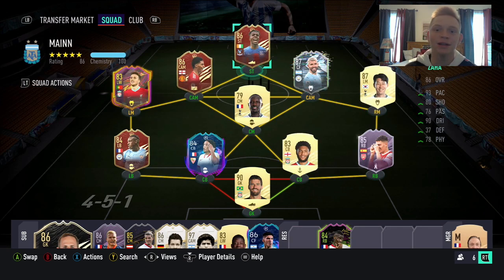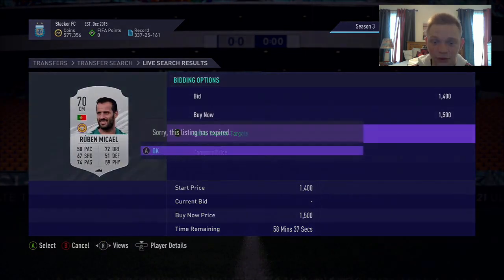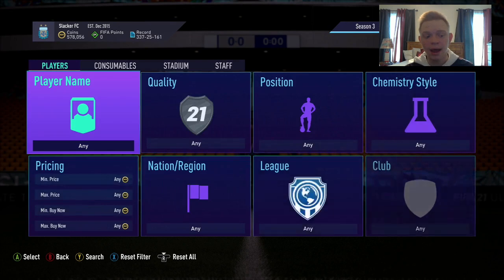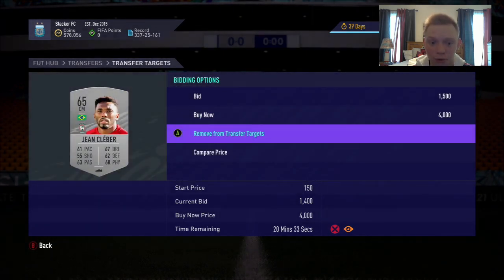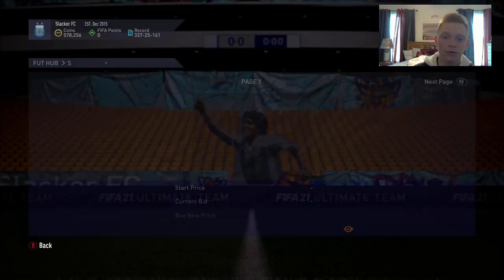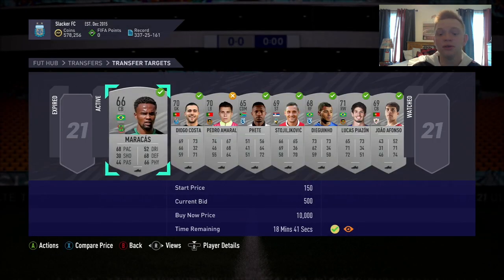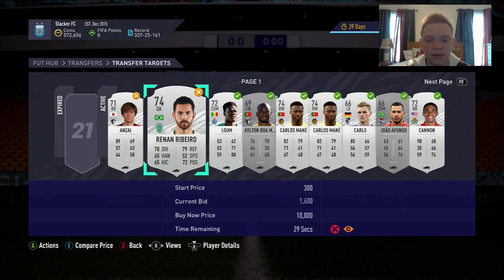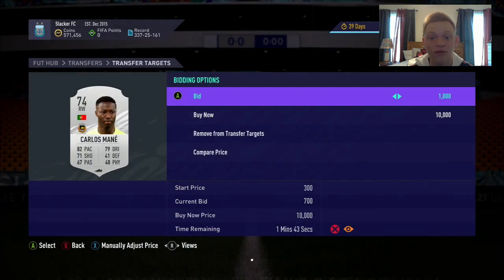OMG! 2K EVERY 60 SECONDS FIFA 21 BEST TRADING METHOD (FIFA 21 SNIPING FILTERS) HEADLINER